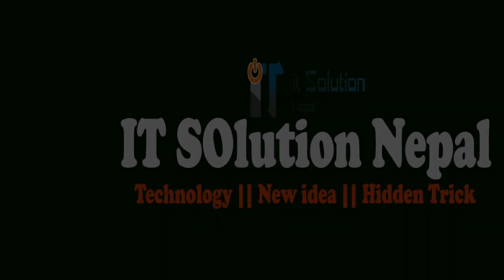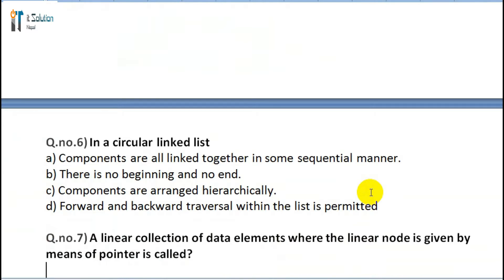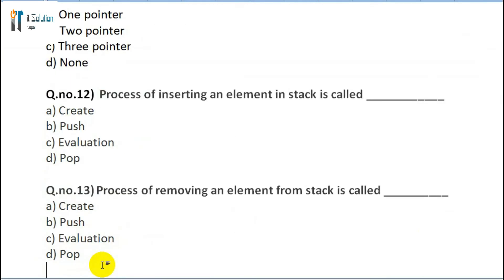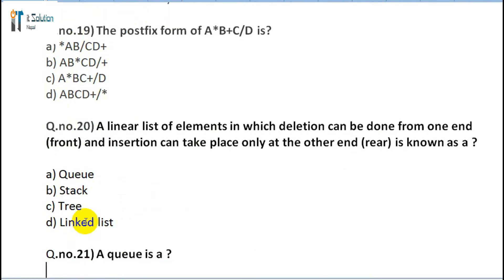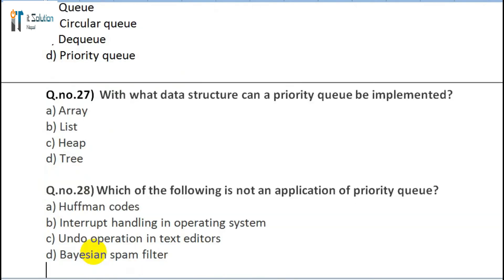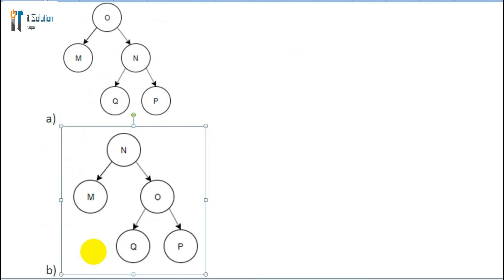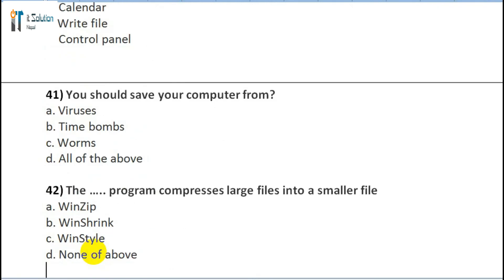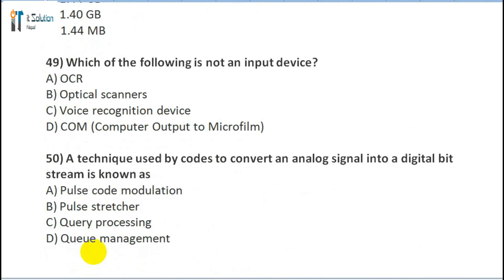Online exam set 1(New questions) for Computer operator || Computer Officer || IT officer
IT solution Nepal is a technical and education channel that helps to solve technical problems..Please ! don't forget to subsribe this channel for more information.